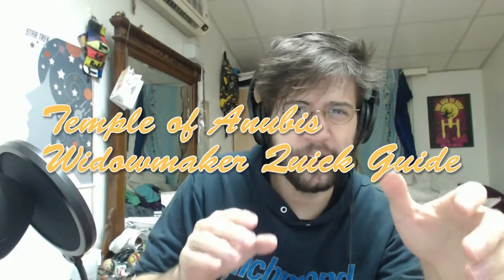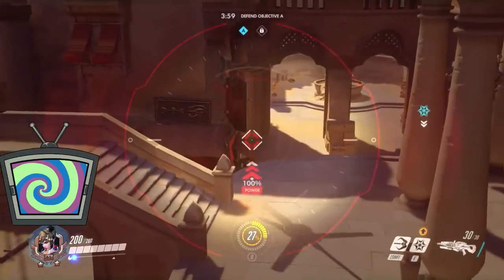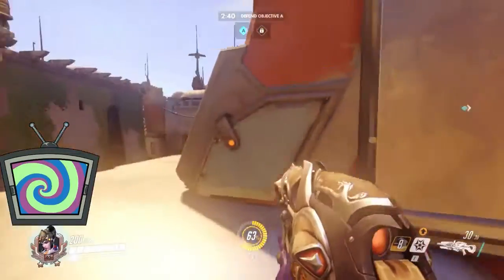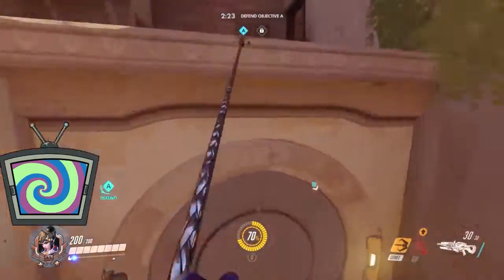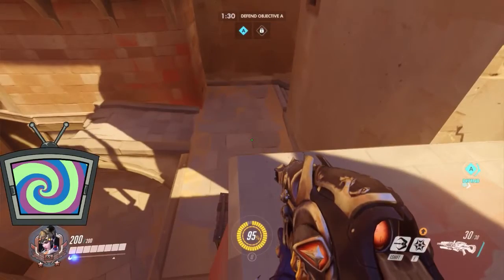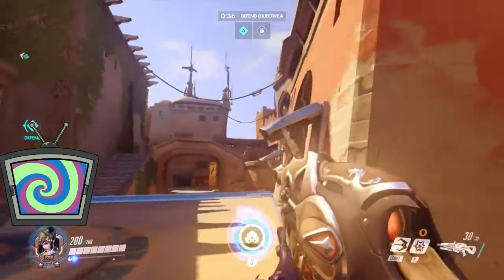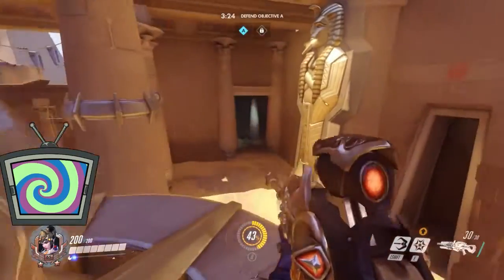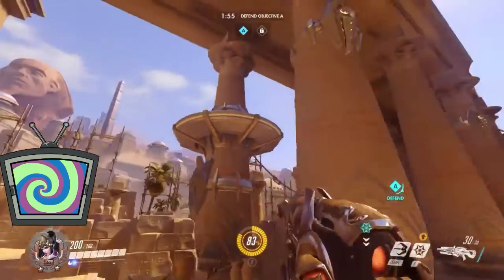Temple of Anubis Widowmaker Quick Guide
In today's quick guide we look at how to position both Widowmaker and her venom mine as you move around the Temple of Anubis.